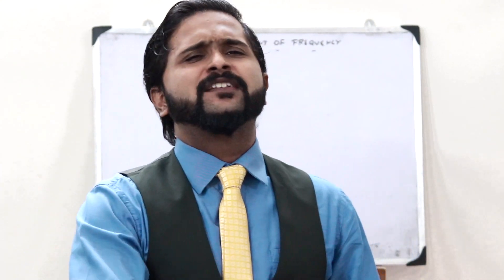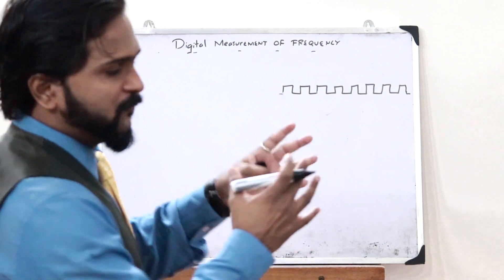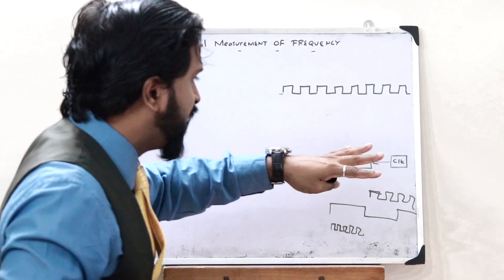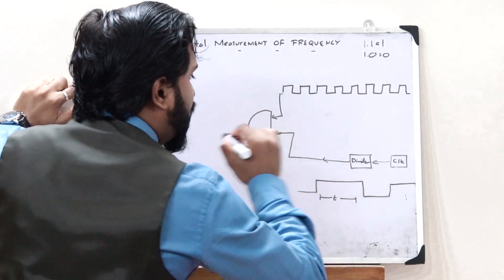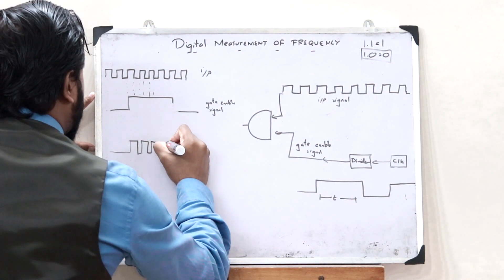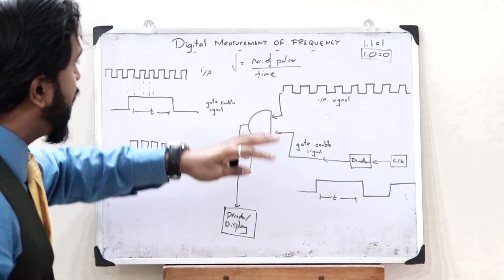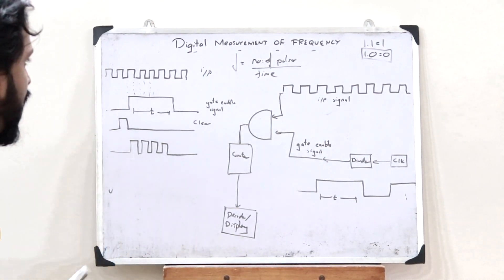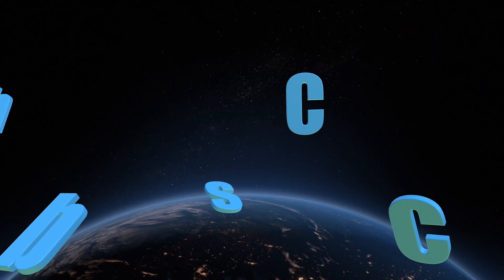Digital Measurement of Frequency | Operating Principle, Block Diagram, Construction | EC 307 S5 KTU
1. What is the frequency of a particular signal?
2. Principle behind how you can digitally measure the frequency of a signal.
3. Construction of the block diagram for the digital measurement of the frequency of a signal.

I hope you guys found this video informative and now have a clear idea of how you can digitally measure the frequency of a signal. We'll be discussing about the further topics in the upcoming videos. Together let’s grow.